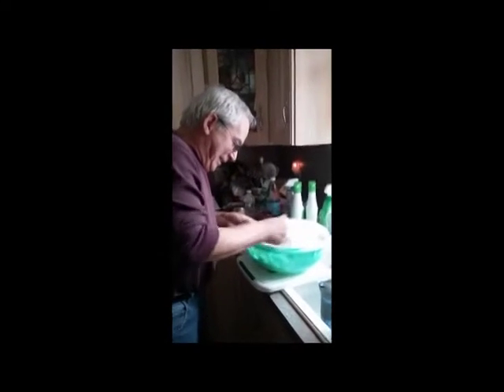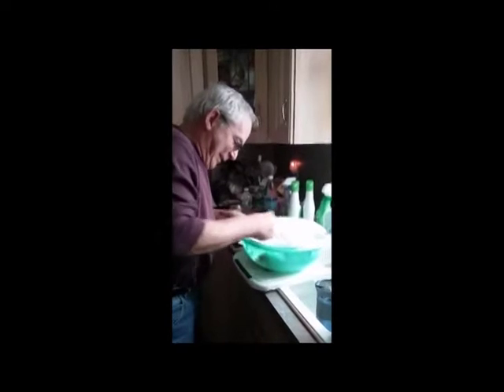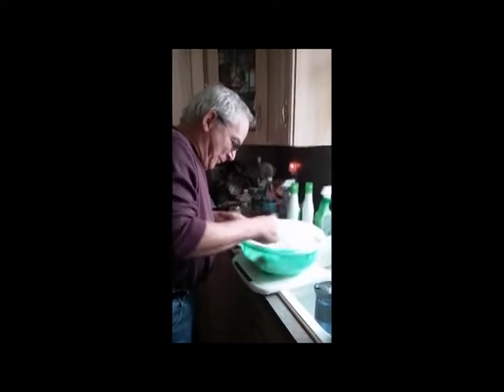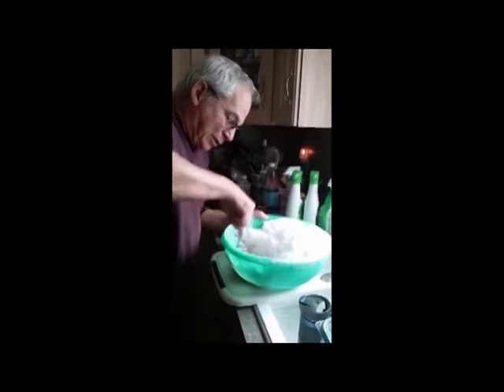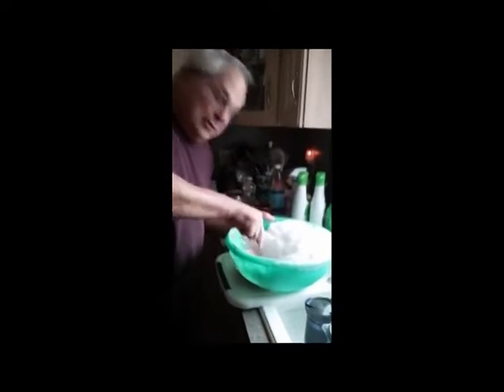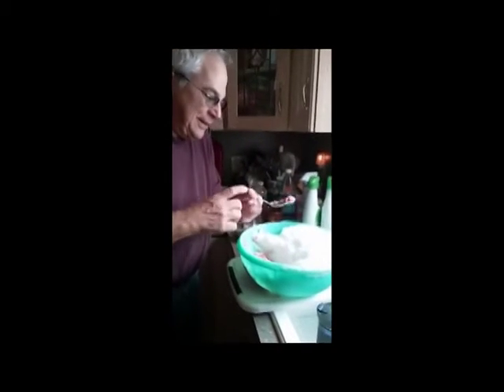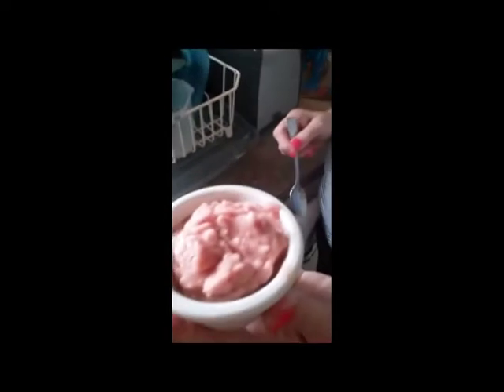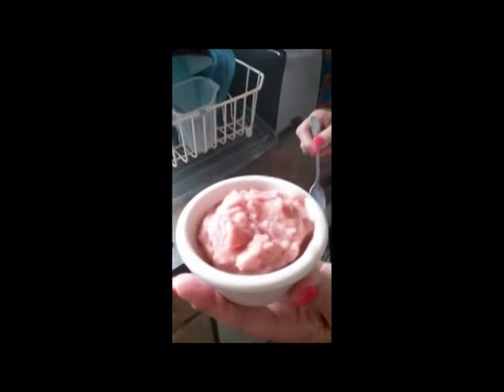jelly snow 17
organic jelly snow feb 2017